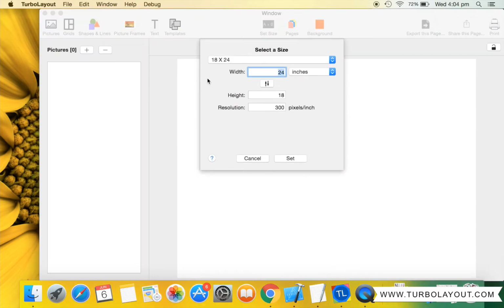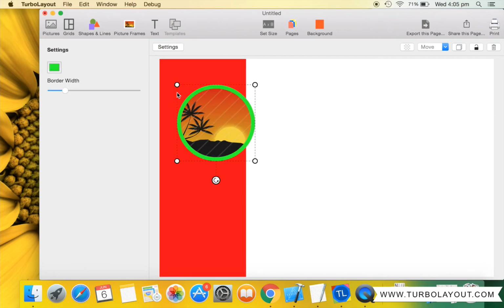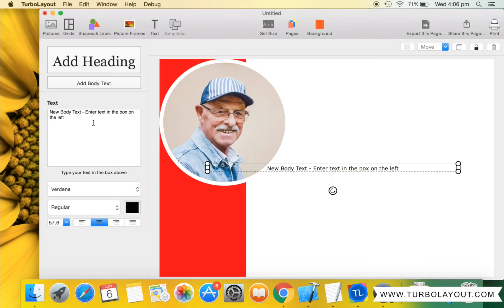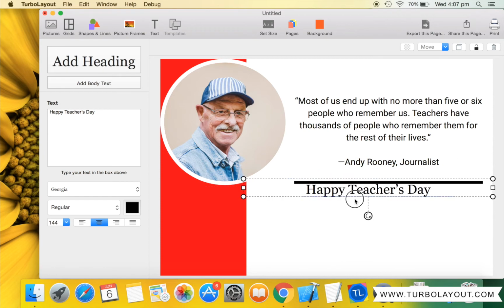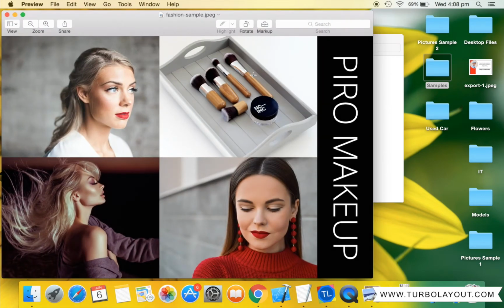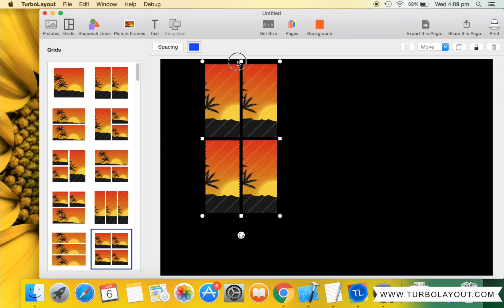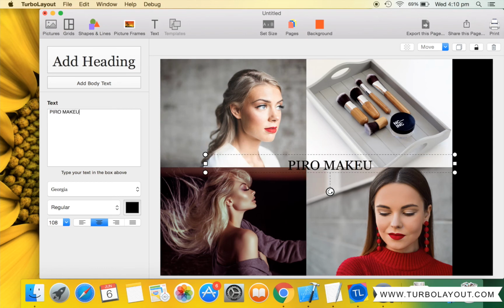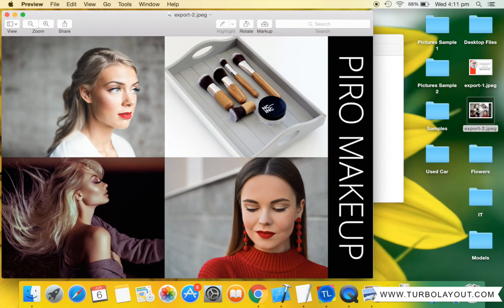Ezee Graphic Designer - Quick Start Video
Design a beautiful image graphic on your Mac or Windows PC. Easily make eye-catching graphical announcements, blog images, brochures, business cards, calendars, flyers, coupons, infographics, invitations, letterheads, postcards, posters, presentations, recipe books, social media images, etc.